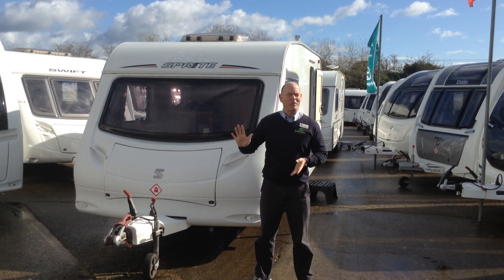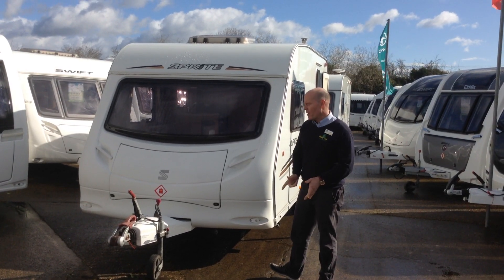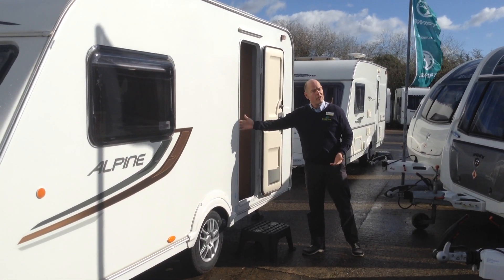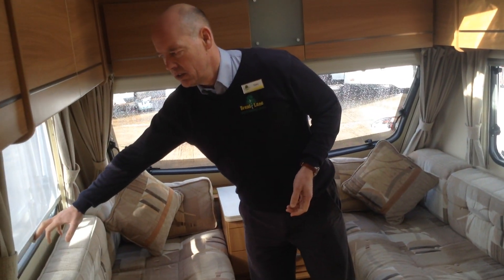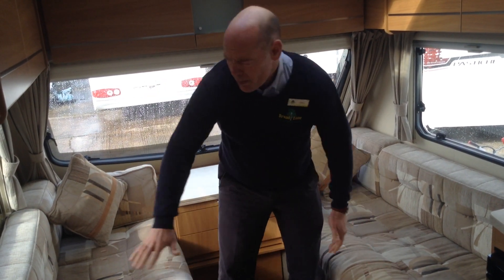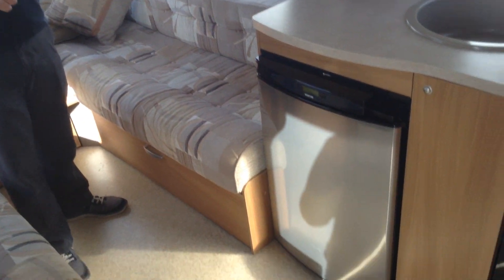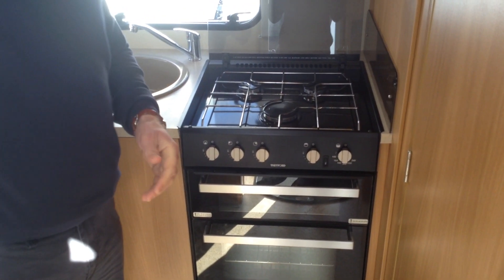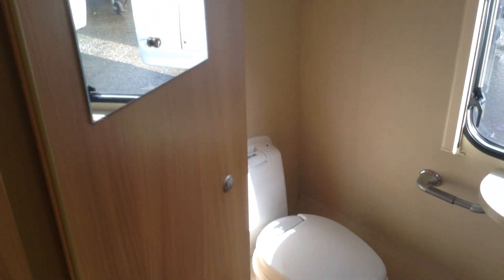Sprite Alpine 2 2011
2 berth light weight tourer with "feature picture window".  In lovely condition.  End bathroom.  Part exchange welcome.  Finance subject to status.